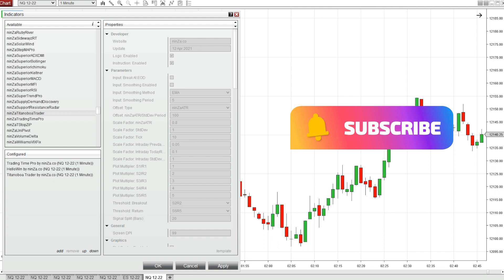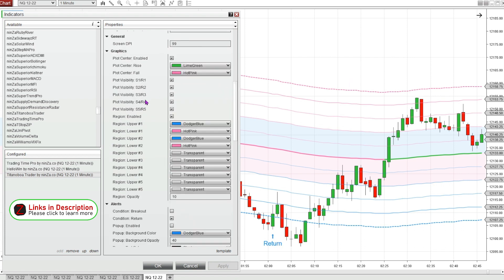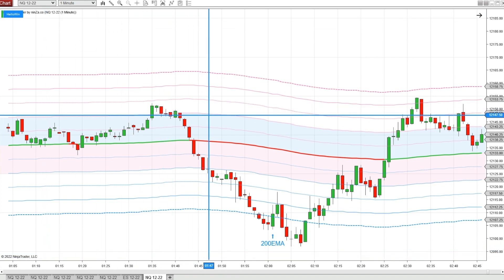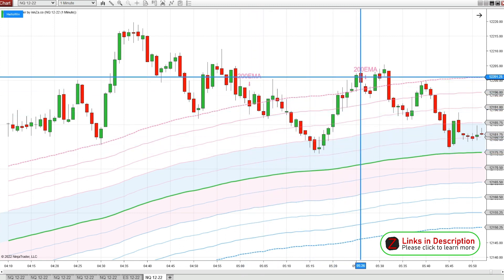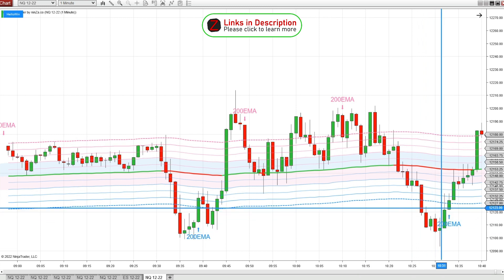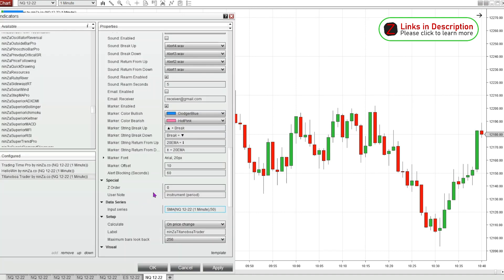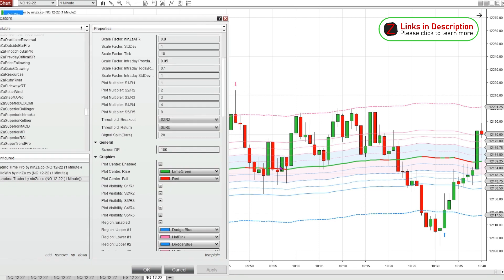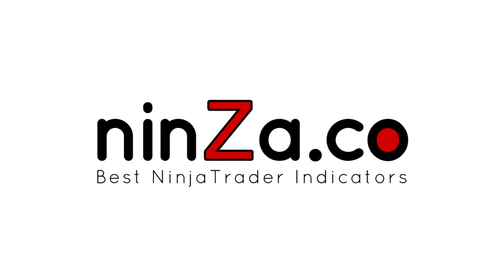[NinjaTrader 8] Titanoboa Trader indicator